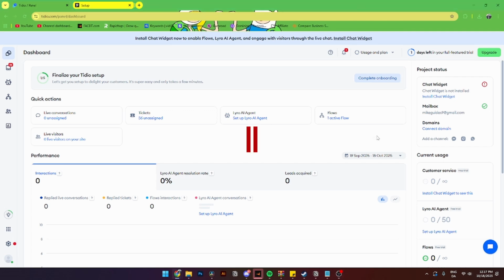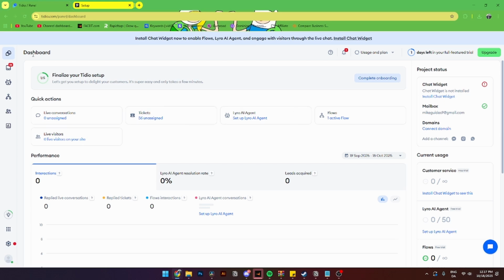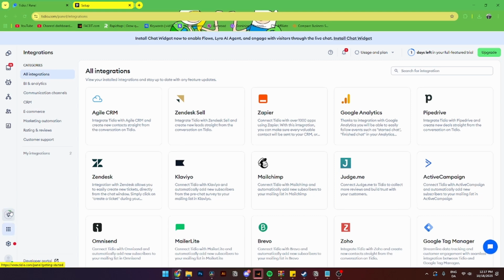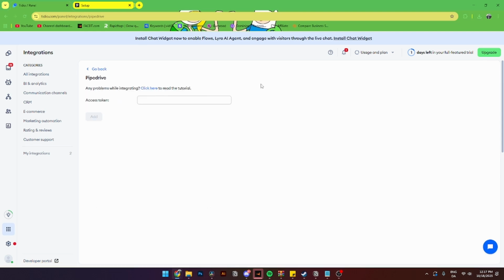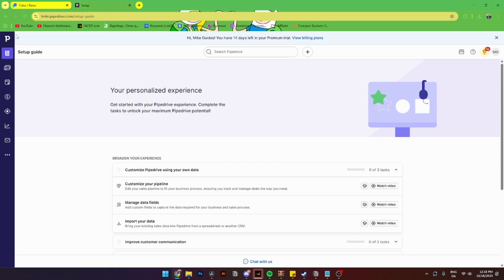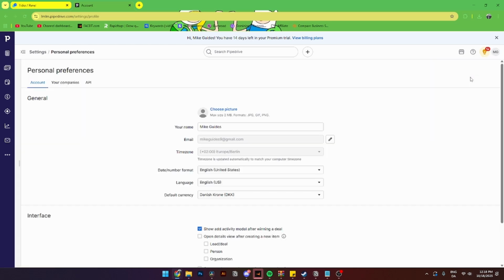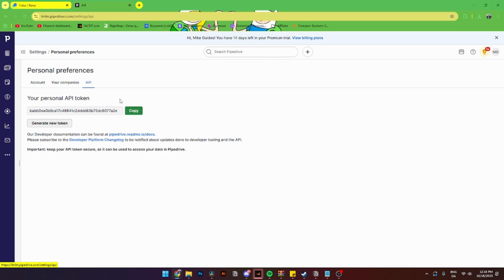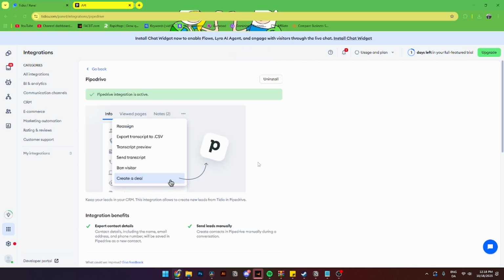How To Integrete Pipedrive with Tidio (Full 2026 Guide)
In this video I will show you step by step how to connect Pipedrive with Tidio. This video was made so even beginners can learn how to Integrete Pipedrive with Tidio.

This video is about Pipedrive integration, Tidio guide, CRM setup, chat integration, sales automation, Pipedrive tutorial, Tidio CRM, customer support, chatbots for sales, Pipedrive tips, Tidio tips, lead management, automate sales, CRM tools, improve customer service, online chat support, sales process optimization, marketing automation, Tidio features.